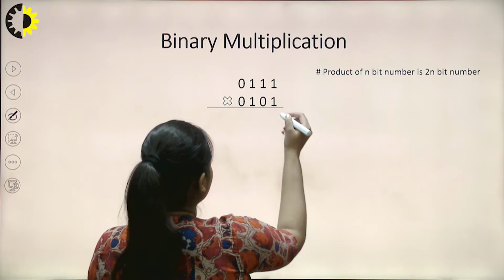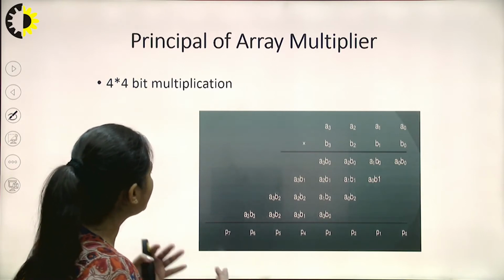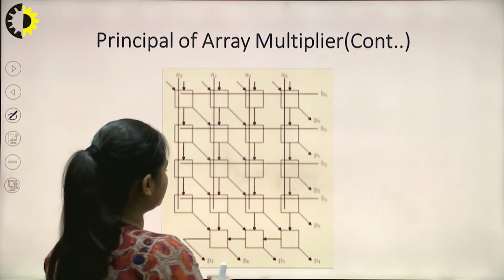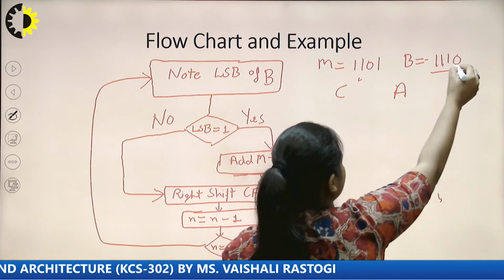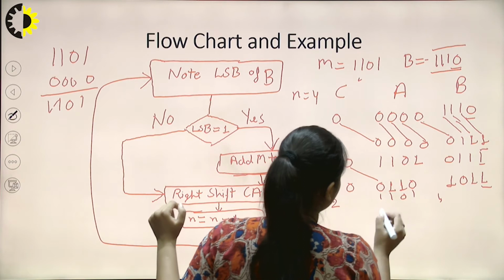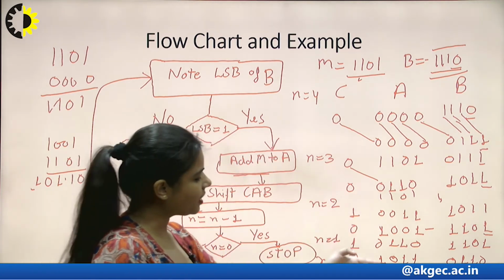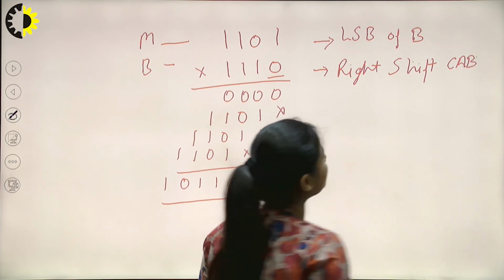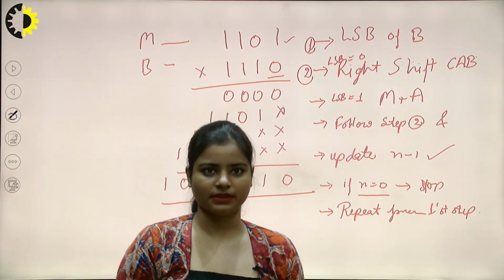COMPUTER ORGANIZATION & ARCHITECTURE LECTURE 02 ''Look ahead carries adders'' By Ms. Vaishali Rastog